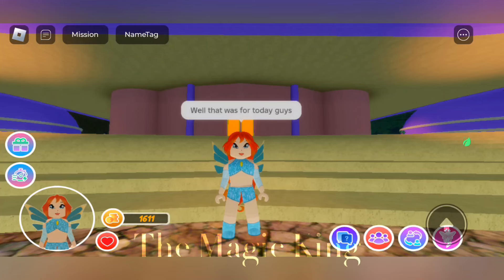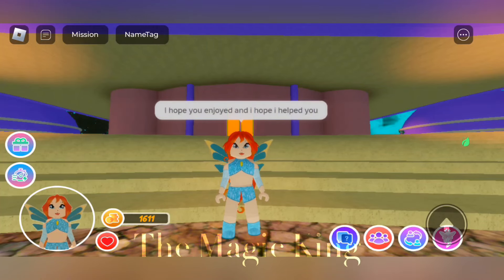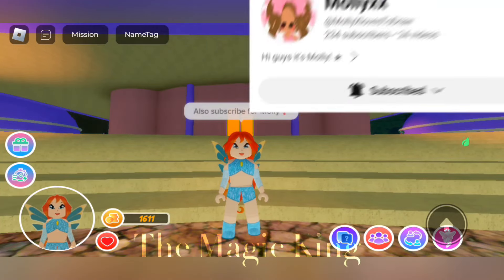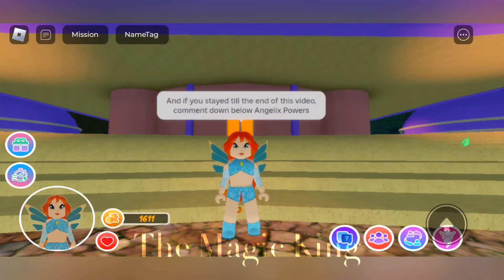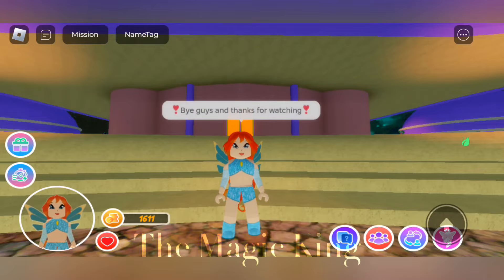How to get the extra powers in Angelix✨ (With